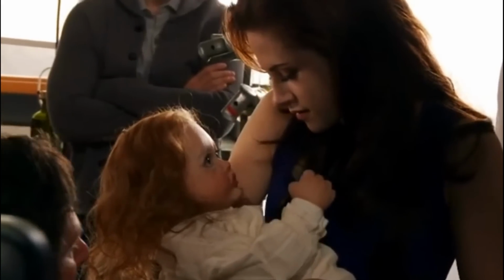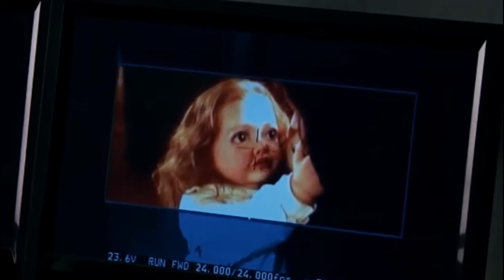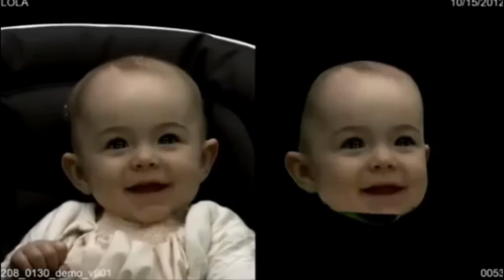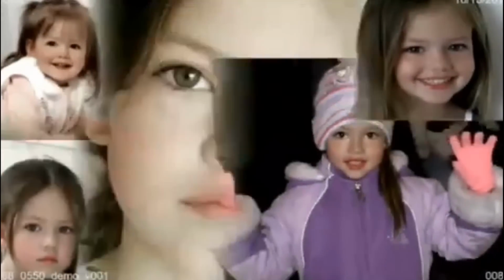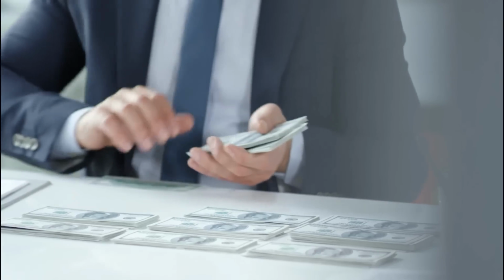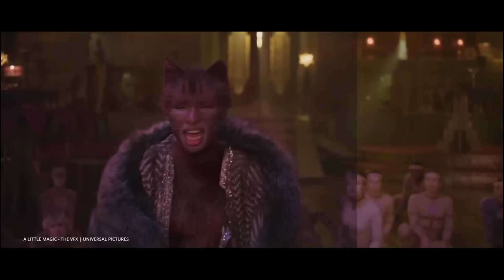What Makes CGI "Bad"? Pt. 2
You guys, let's dive into some "bad" cgi from movies like The Mummy Returns, Star Wars, Deep Blue Sea, Along Came a Spider, Twilight, Cats and analyze what went wrong. I'm no expert, but I think I may have some ideas...

00:00 Intro
00:37 Rubbery Scorpion King
01:55 Dancing Star Wars Alien
03:37 Samuel L. Jackson Getting Eaten by a Shark
05:07 Cartoony Car Crash
06:34 Creepy Twilight Baby
08:06 Uncanny Valley Cats
10:07 Outro

Tracks:
Branch, Castle, Rose by Lukrembo